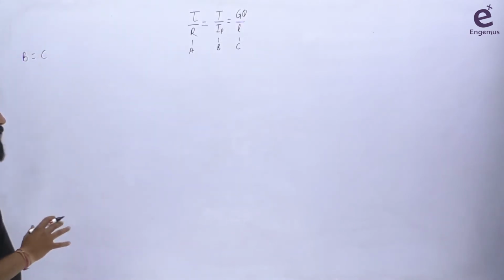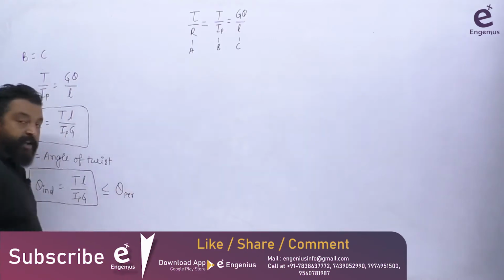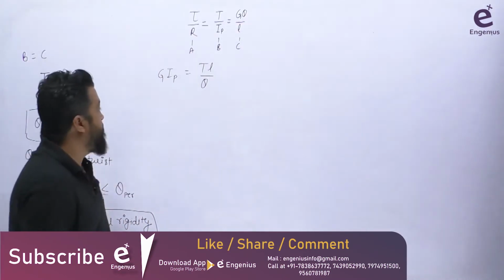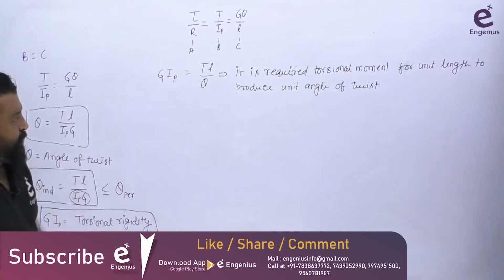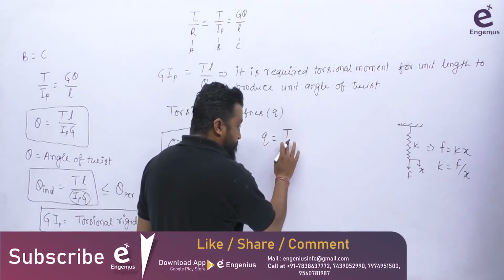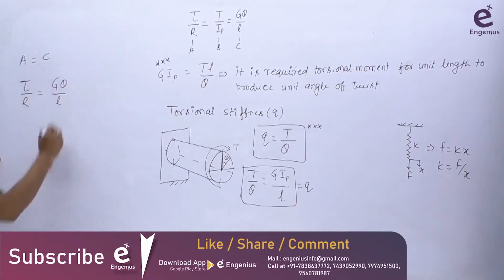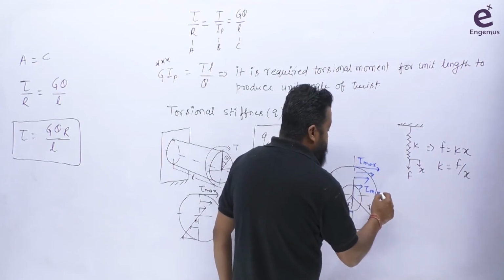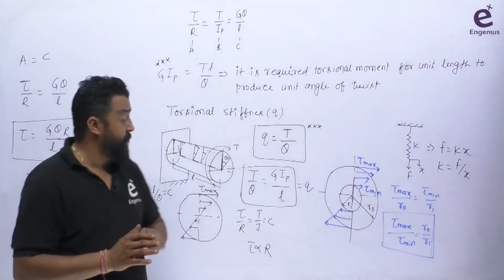Concept In Short / Torsional Rigidity and Stiffness / Mechanical GATE-ESE / Engenius / Suneel Jangir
Concept In Short is basically video tutorial in short which give you the core information of topic. It is helpful for your GATE and ESE also university examinations.

GATE 2022 Mechanical engineering subject course is going on Engenius ... Keep sharing, keep learning .Be curious, Be ENGENIUS

Team Enegenius